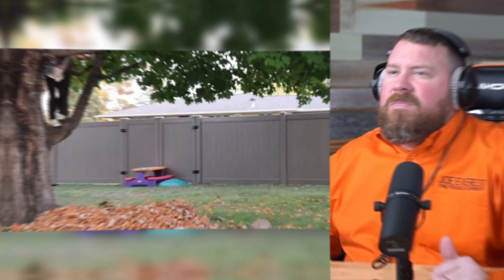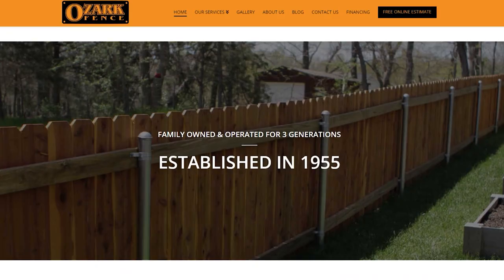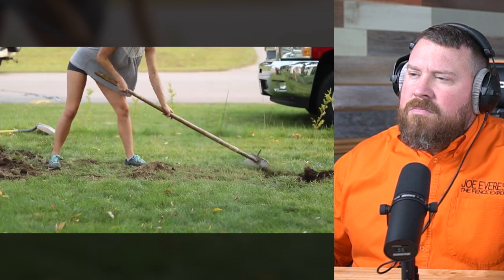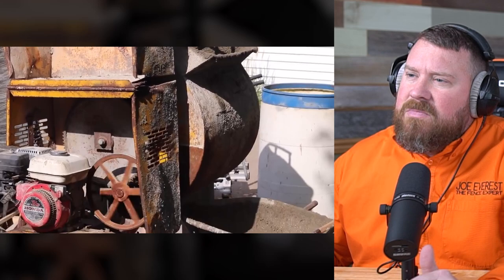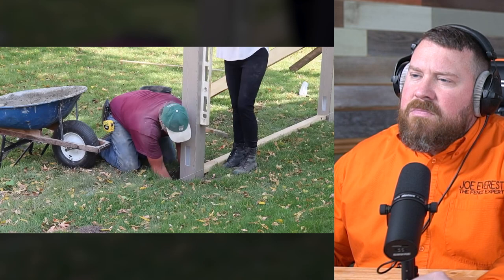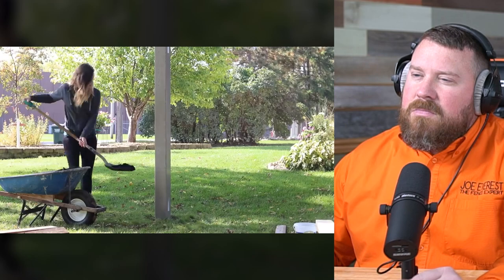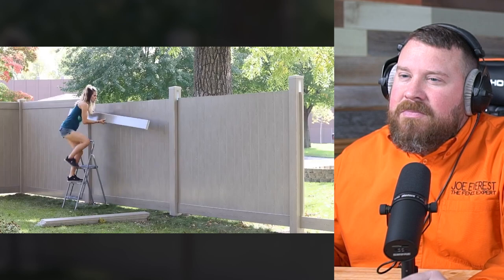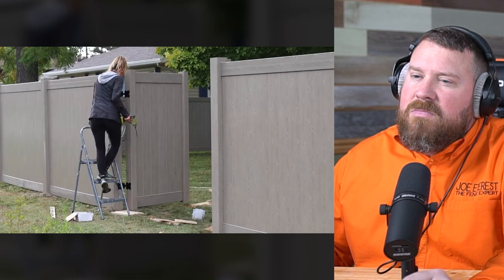This Vinyl Fence Is Actually Really Smart | Fence Expert Reacts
Today we're looking at a DIY vinyl fence build. This is the first time we've even shown a vinyl fence installation on the channel, but trust me you're going to want to see this. This video may change your mind on vinyl fences.